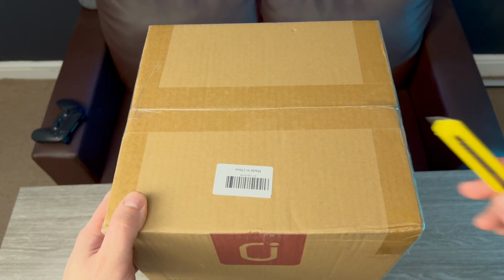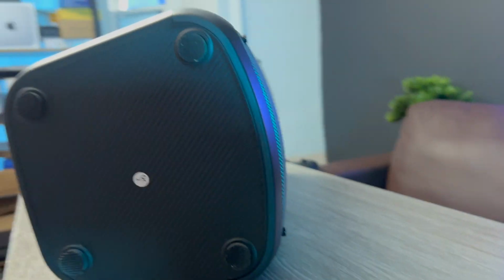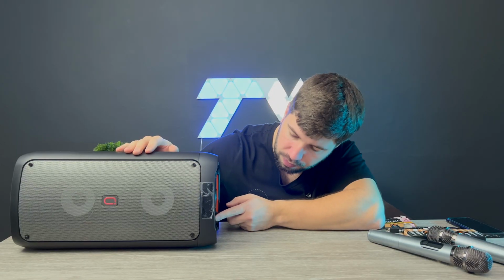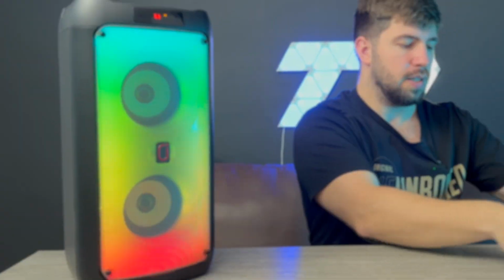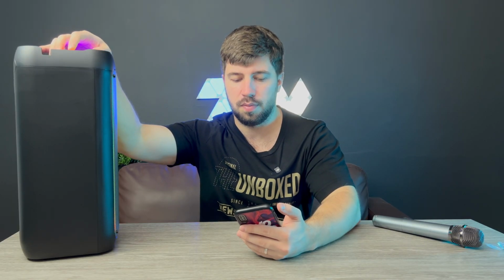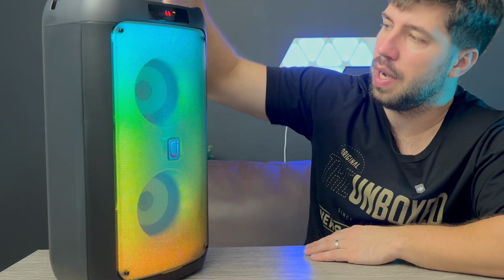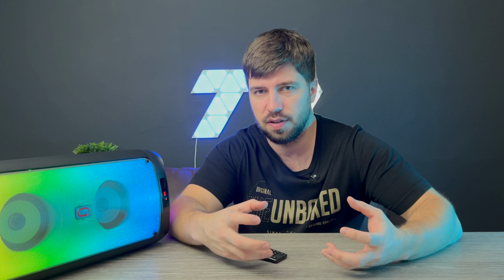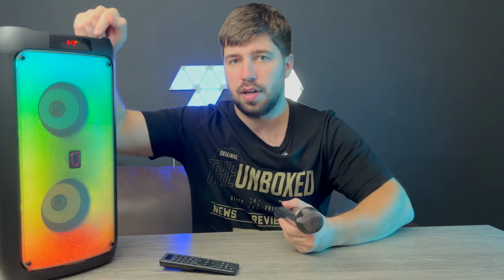JYX T10T Review | A Must-Have Karaoke Speaker?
In this video, I’m unboxing and reviewing a new karaoke speaker. Is it the ultimate party starter? Let’s find out.